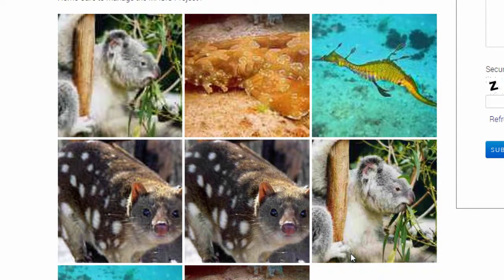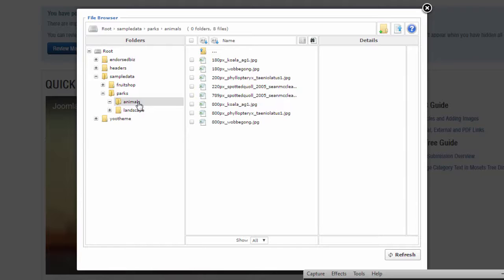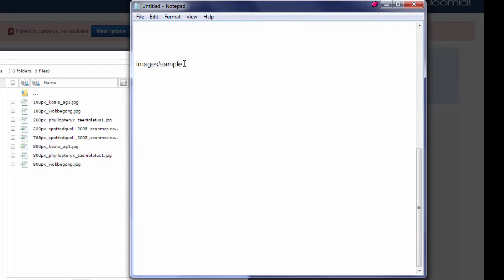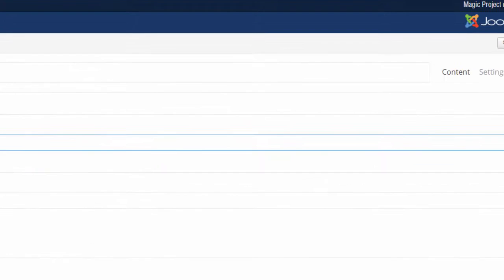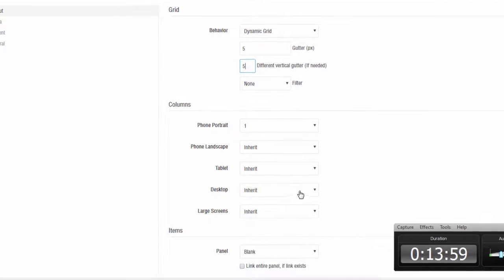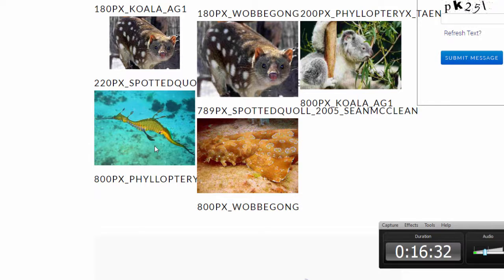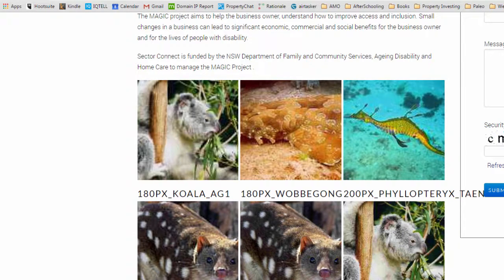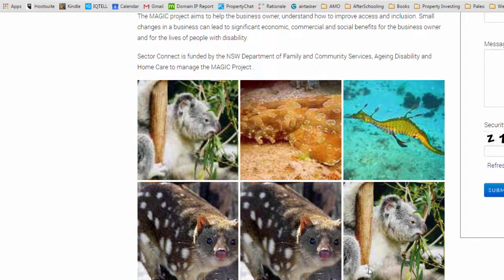How to Create a Grid Gallery Layout using YOOtheme's Widgetkit 2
This tutorial shows you how to upload images into a folder, and use that folder to pull and display all of your images in a grid type gallery.

It's quick and simple once you get the hang of it, and it will save you lots of time as you work with multiple images rather than with individual images.